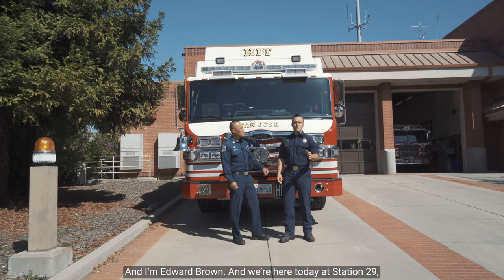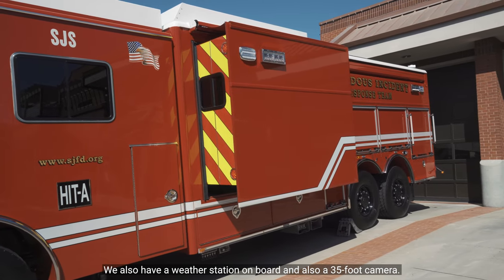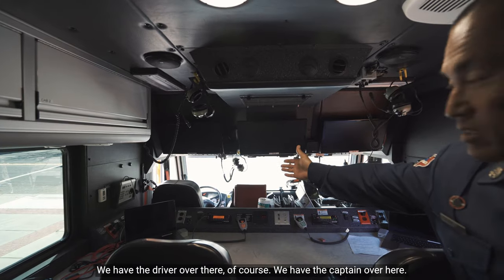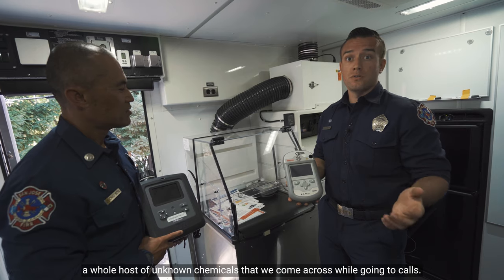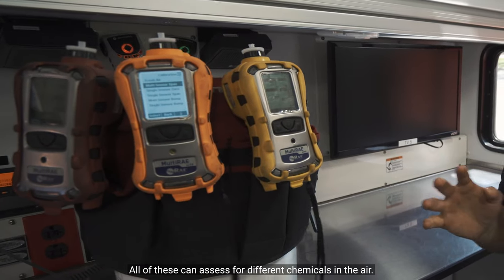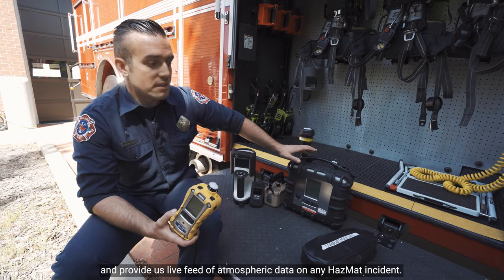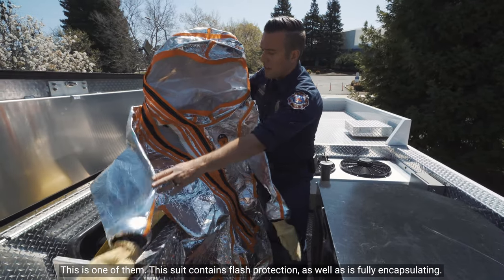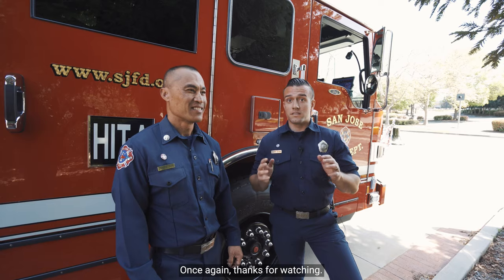Wheels Wednesday | Ep. 6 | HazMat Rig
Welcome to another episode of "Wheels Wednesdays," where we talk all about the many interesting vehicles that the San José Fire Department uses during firefighter operations! In episode six, SJFD's Captain Cuong Son and Firefighter Paramedic Edward Brown give us a tour of our Hazardous Materials Response Unit, a specialized emergency response vehicle that's equipped to handle hazardous material incidents and is staffed with specially trained personnel.